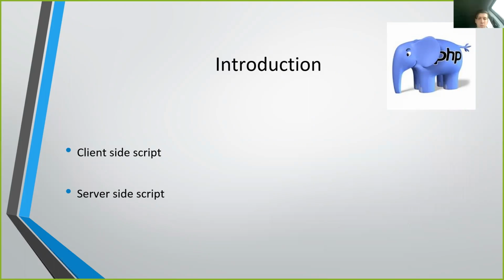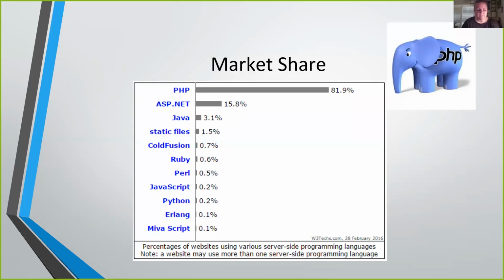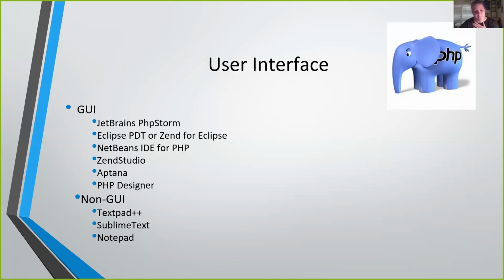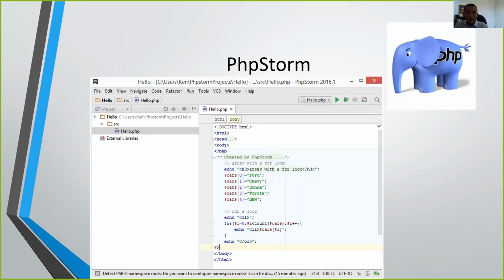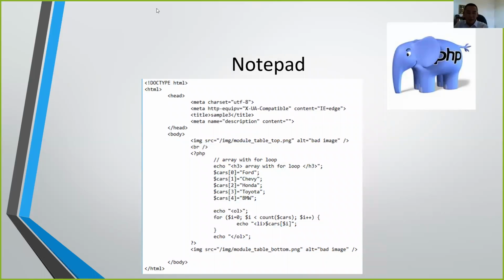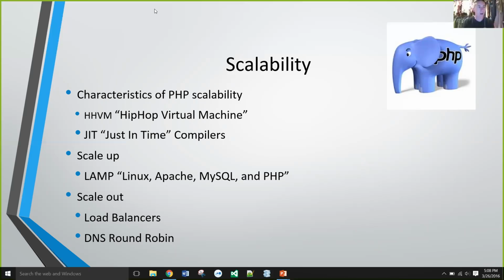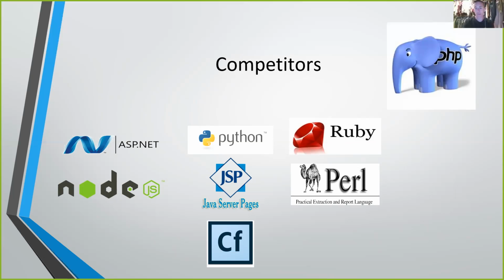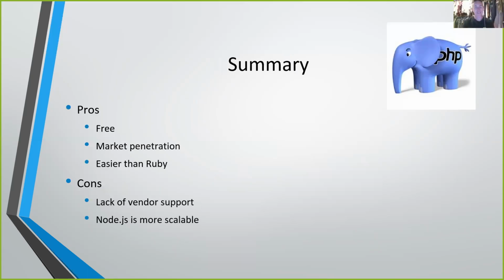BCIS 5379: Group 3: Presentation 3: PHP